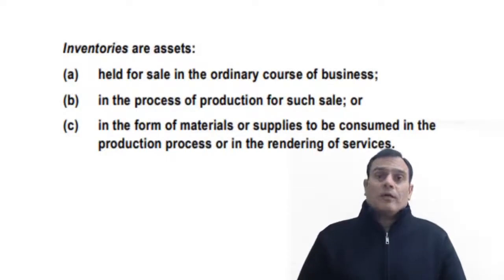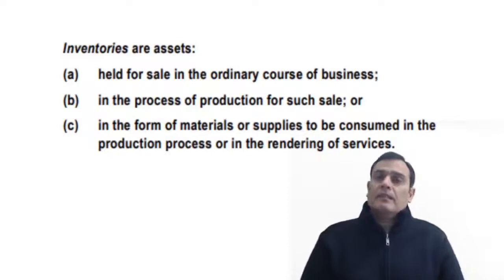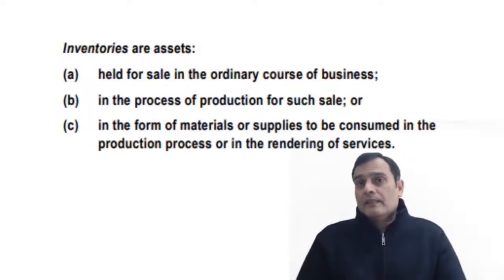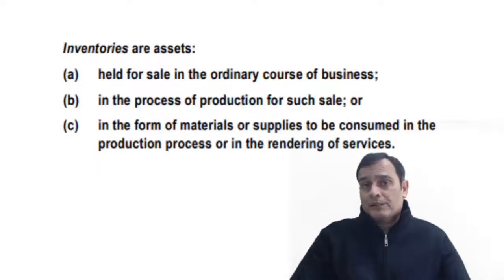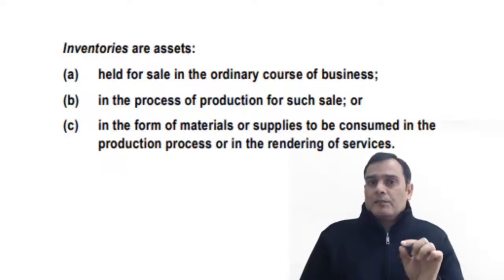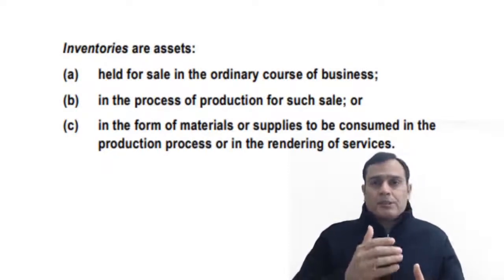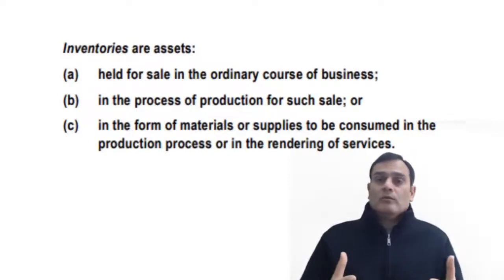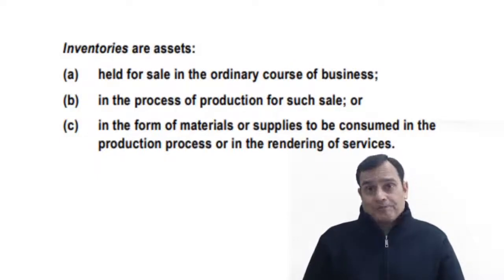Ind AS 2 | Definition | Kapileshwar Bhalla Classes